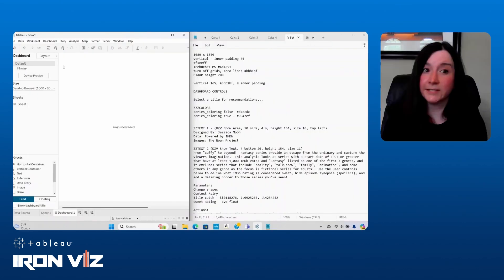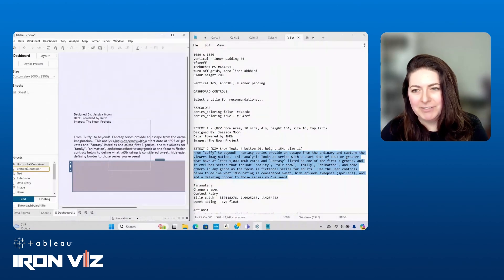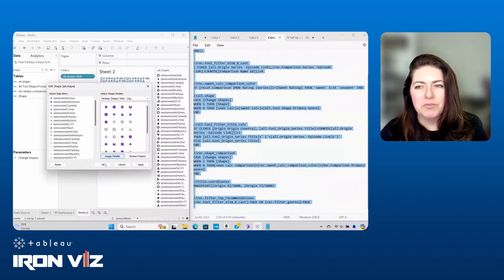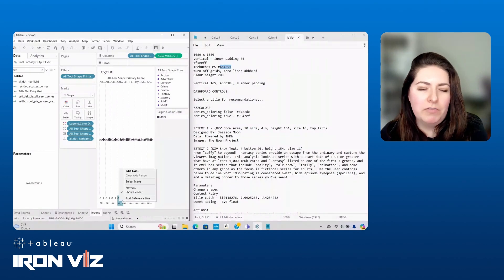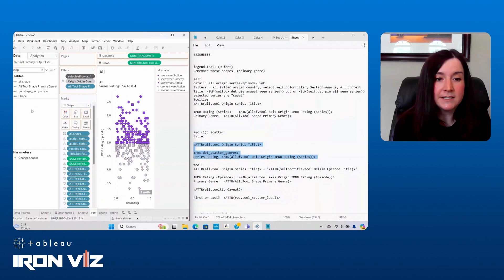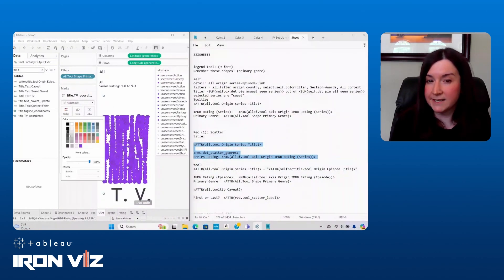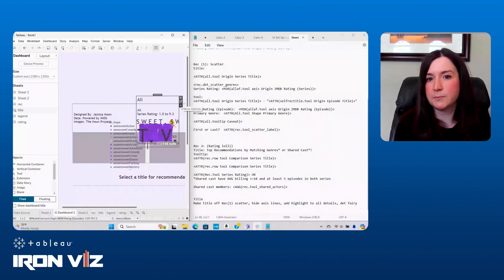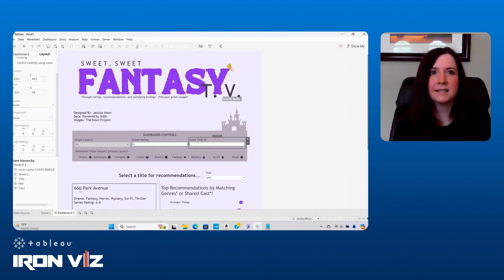Iron Viz 2024: Behind the Build featuring Jessica Moon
Iron Viz 2024 Finalist Jessica Moon gets deeper into the details of her fantasy TV data visualization and what went into her on-stage display with sous vizzer Kim Vitiello at Tableau Conference 2024.